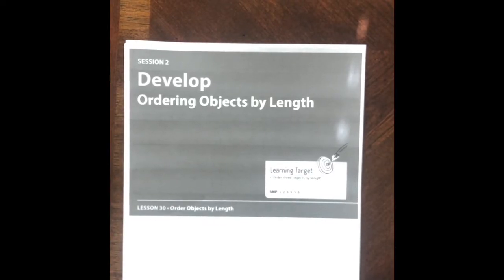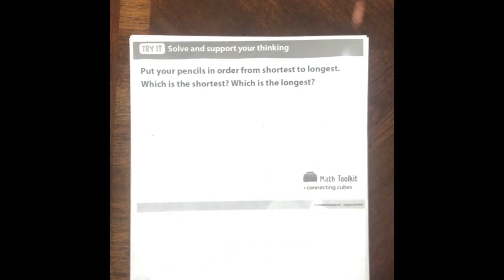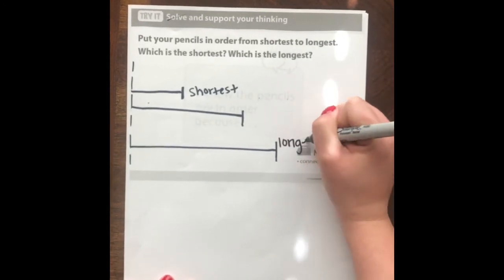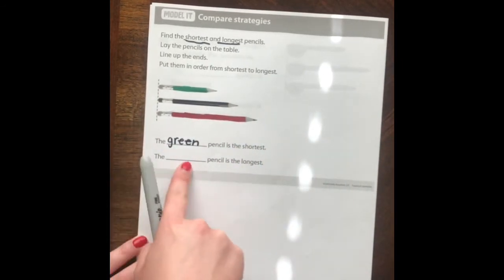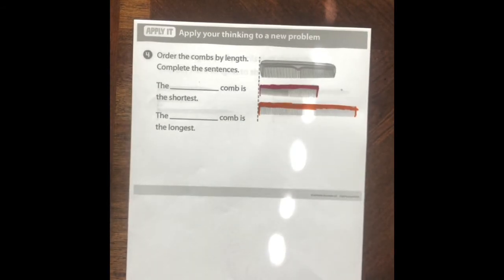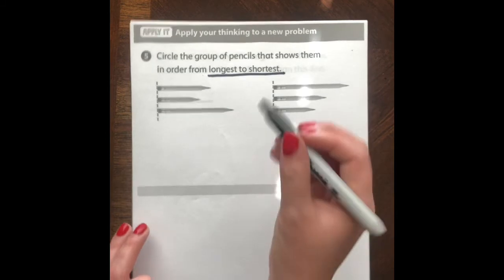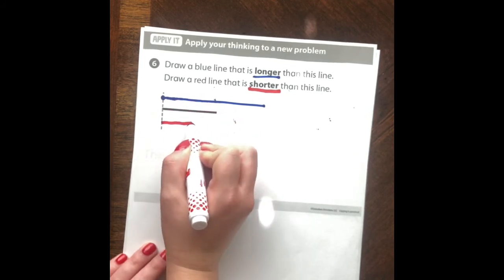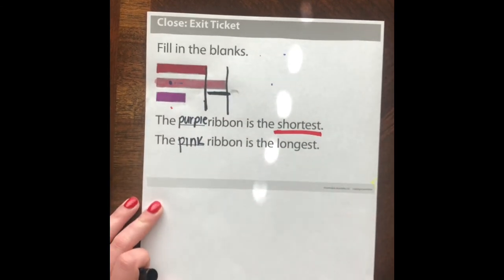Lesson 30 Day 2